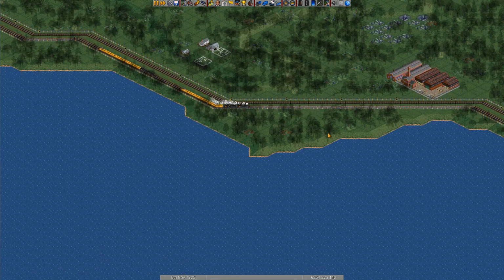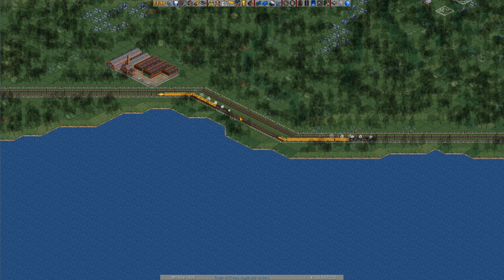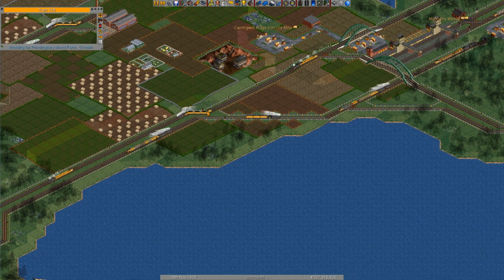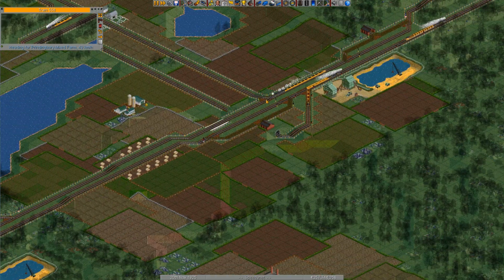Let's play OpenTTD #76 - Blackstone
Coal mines from far and wide are being called upon to deliver to the glorious lime kiln with the biggest, most hypermodern station of the world. Once all Coal mines within a reasonable distance are delivering, then we can really start pumping up the volumes...